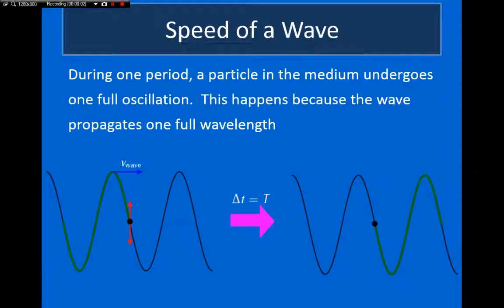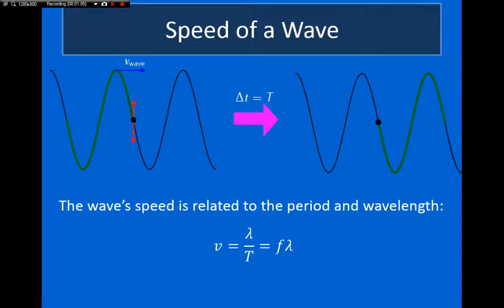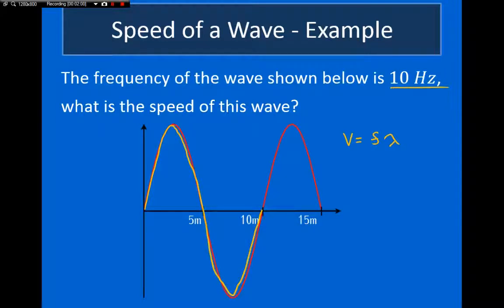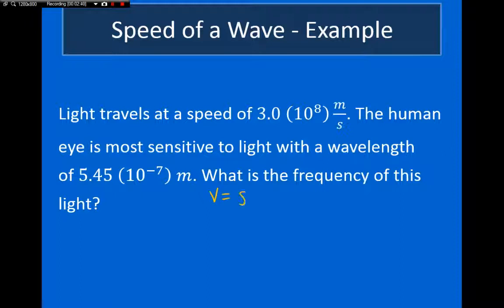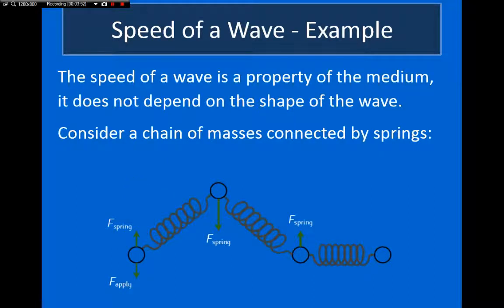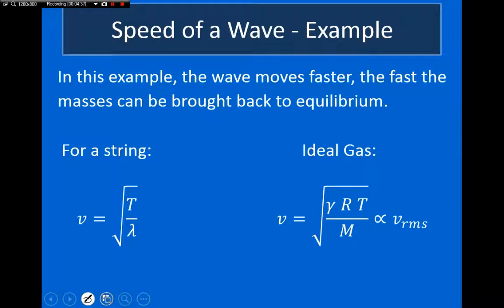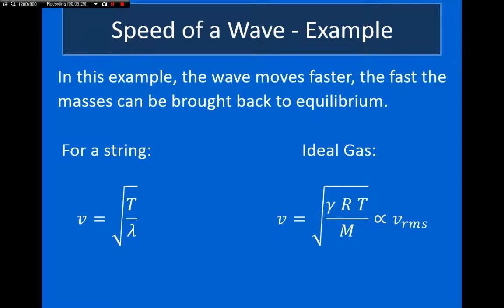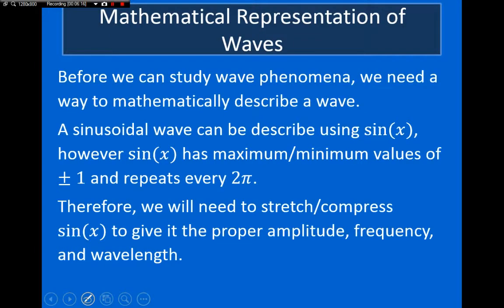WAHS - AP Physics : Speed of Waves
Lecture on sinusoidal waves.

Key concepts: formula relating the speed of a wave to its frequency and wavelength, qualitative understanding of variables that effect the speed of a wave